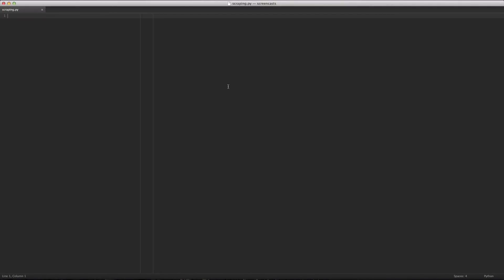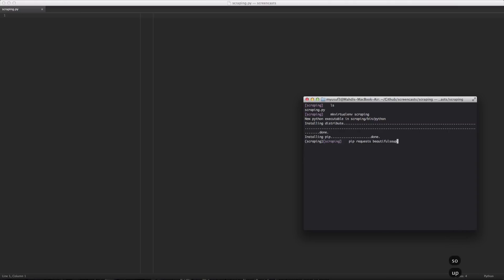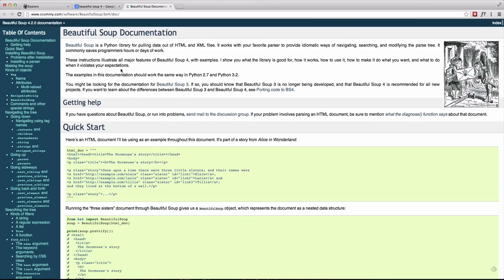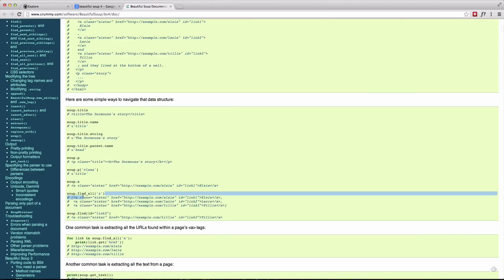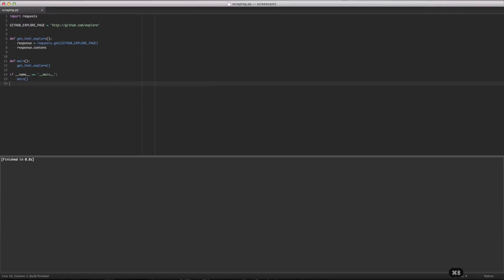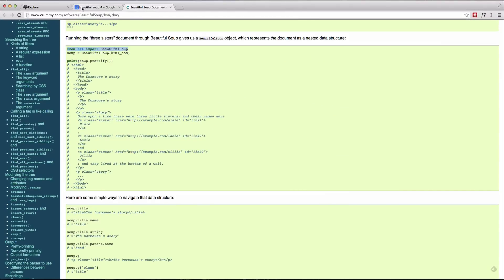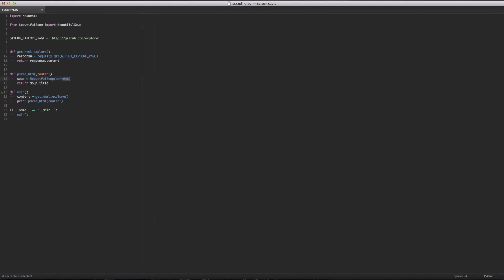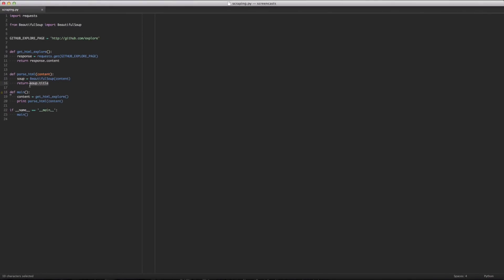Web Scraping Part 1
In this week's screencast we will be discussing the fun task of web scraping and getting data from the web without the user of APIs, but rather building our own using HTML of the site itself. We touch on a few cool tools to help you parse like BeautifulSoup and lxml.